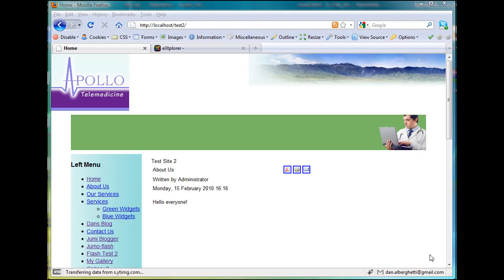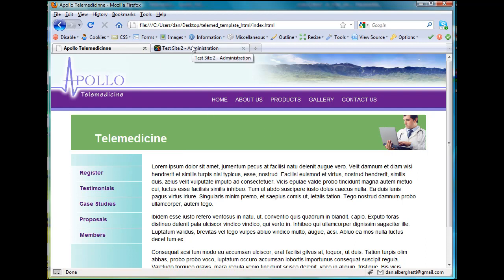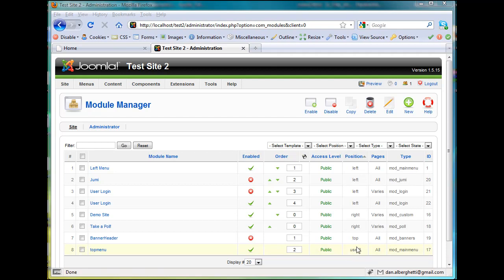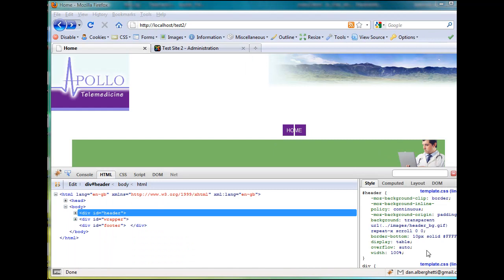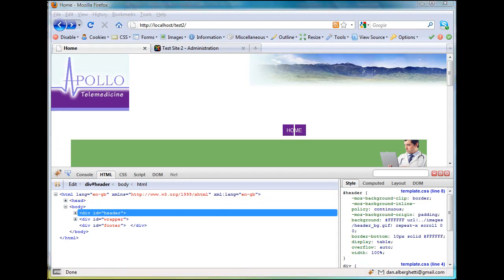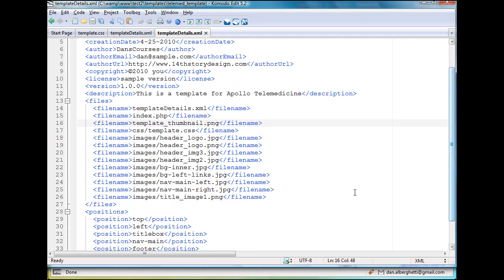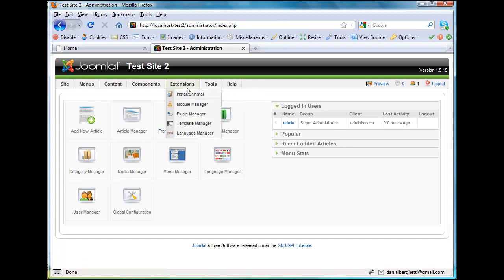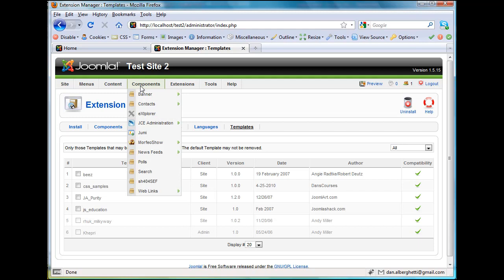51 Fixing Your Custom Joomla Template -part 1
A tutorial on fixing common problems in a custom joomla template